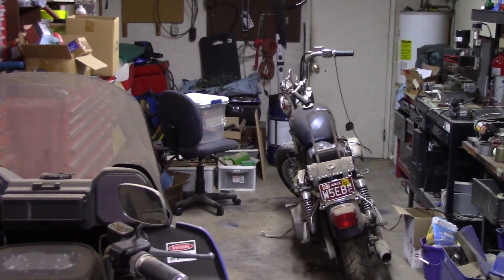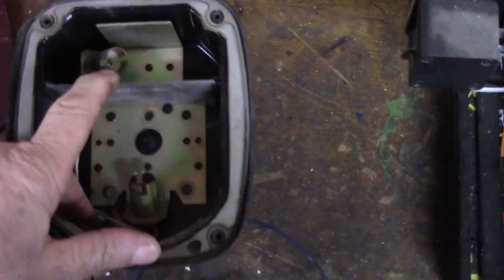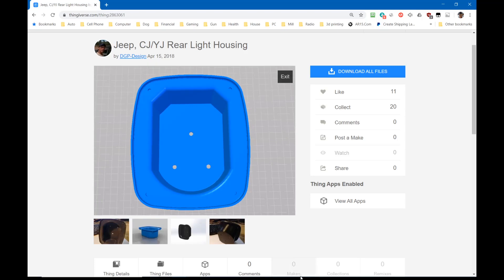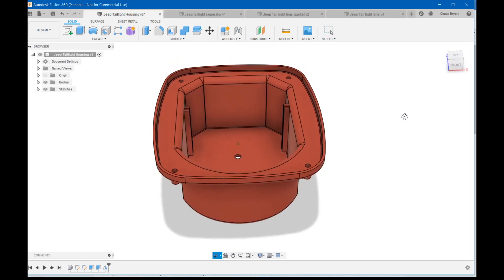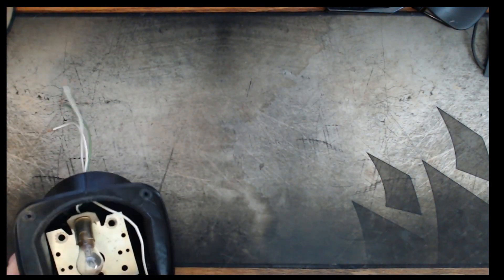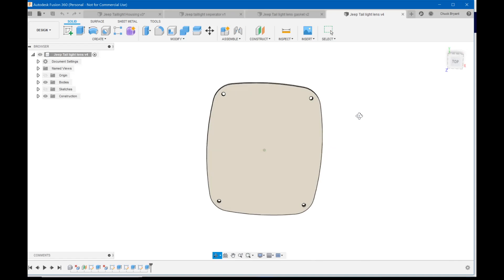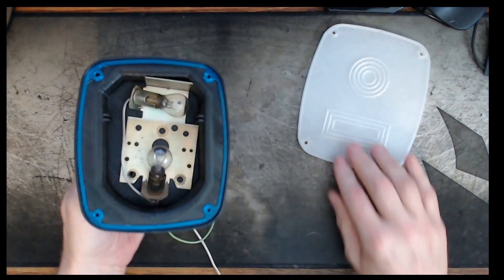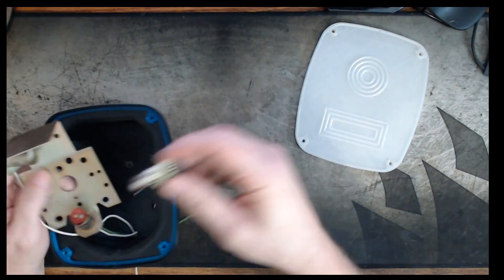3D Printed Jeep CJ YJ Taillight - Housing, Lens and Gasket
3D Solutech Black ABS at Amazon
3D Solutech Clear ABS at Amazon
Red LED bulbs at Amazon
White LED bulbs at Amazon